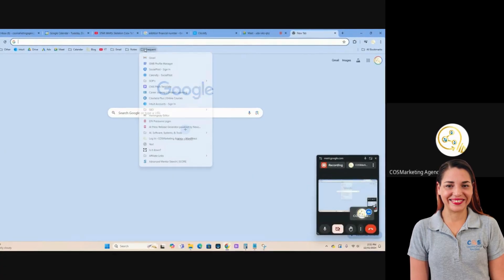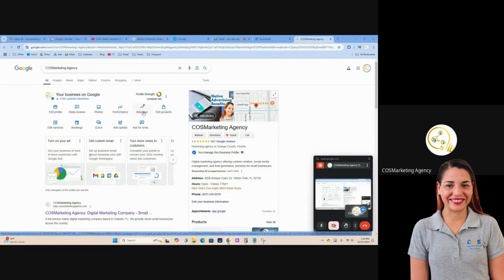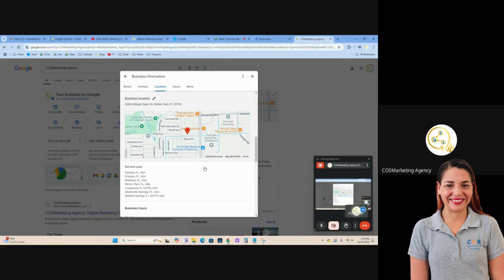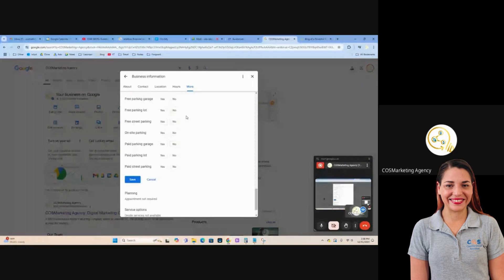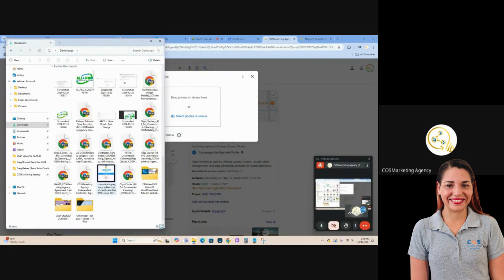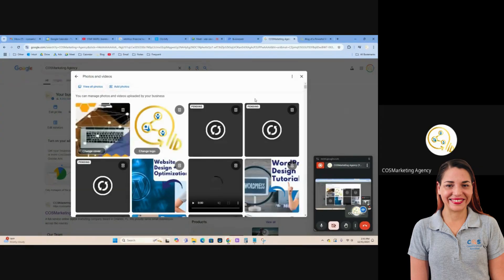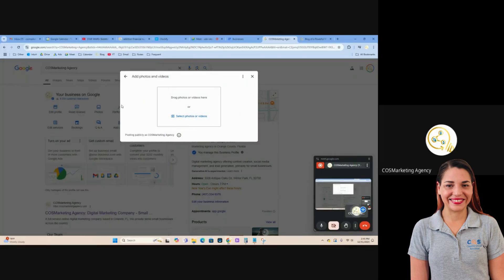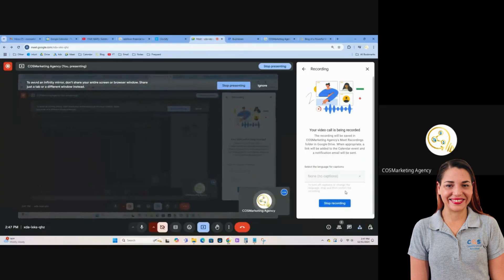Google Business Profile Optimization Quick Tutorial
Unlock the full potential of your small business with COSMarketing Agency! 🚀

We understand that every business is unique, which is why we specialize in creating customized marketing strategies and content tailored to your specific goals and audience.

Are you ready to enhance your online presence? One of our key offerings is a quick tutorial on Google Business Profile Optimization! 📈 This resource will guide you step-by-step on how to maximize your visibility on one of the most powerful tools available for local businesses.

By optimizing your Google Business Profile, you can attract more customers, improve your search rankings, and showcase your products or services effectively.

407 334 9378 (Cell or Text)